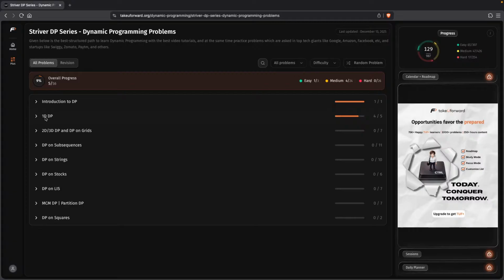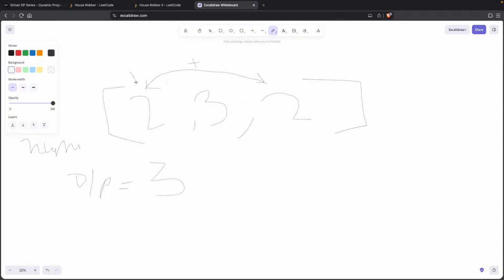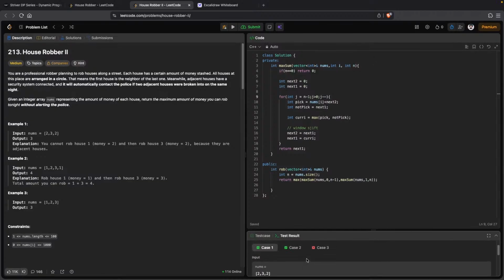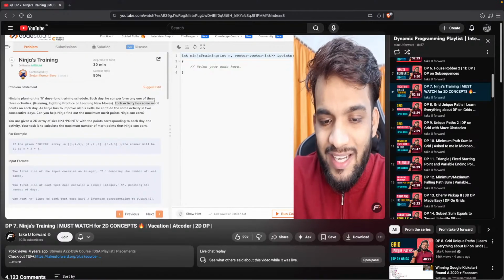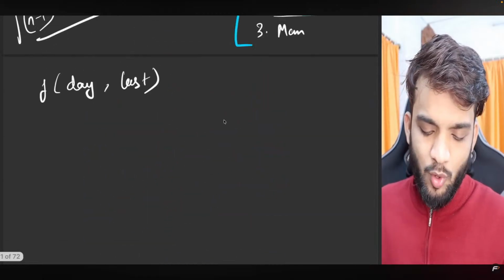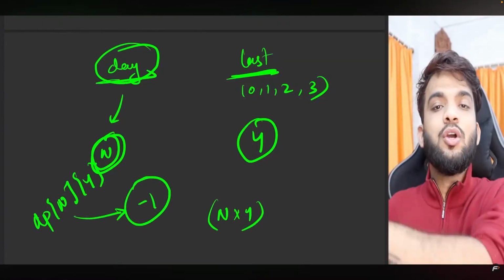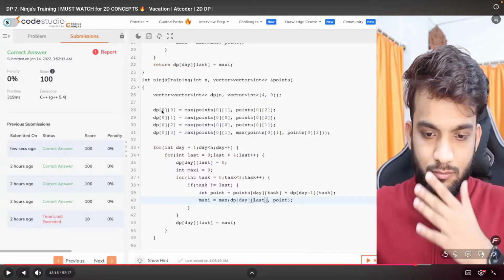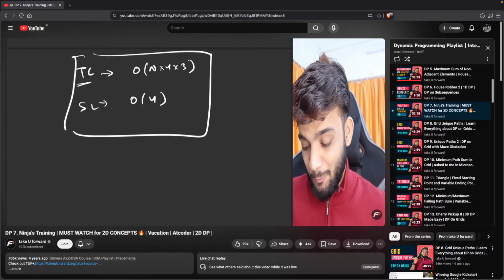Day 8 | Leetcoding | Dynamic Programming